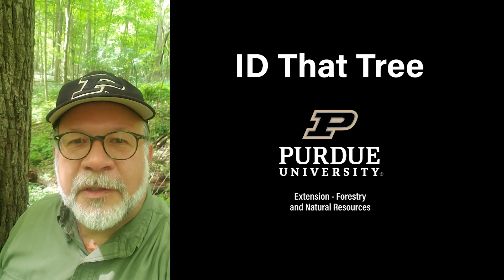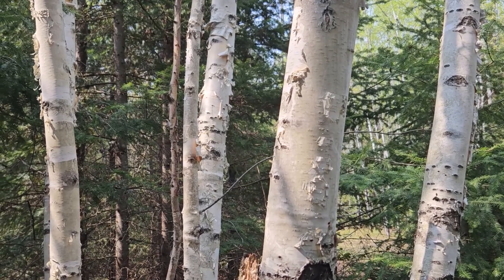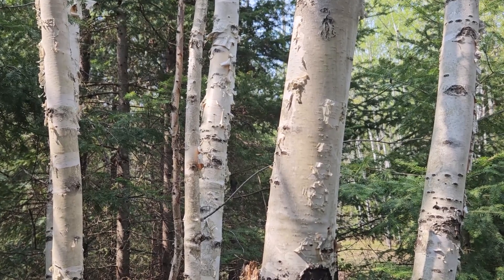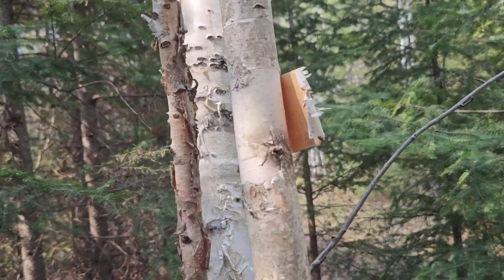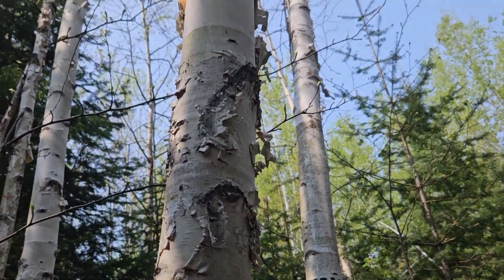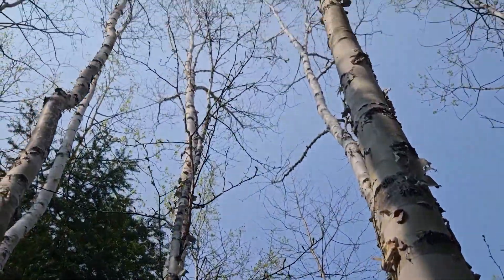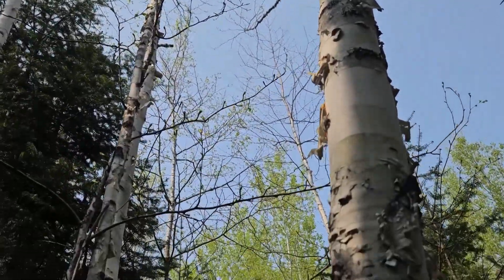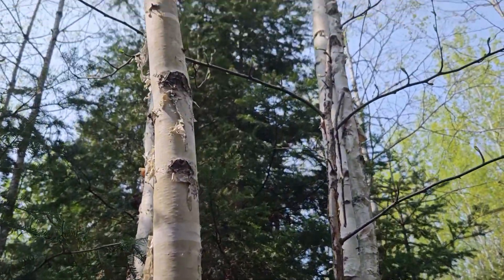ID that Tree: Paper Birch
In this episode of ID That Tree, Purdue Extension forester Lenny Farlee introduces the Paper Birch. This species is found in the North Woods of Northern Wisconsin and the Upper Peninsula of Michigan. This species has white chalky bark that peels and flakes off the sides of the tree. Under the bark, the tree tends to be a light tan to bronze color. They have alternate leaf arrangement, are catkins as part of their flowering structure, and have simple leaves.